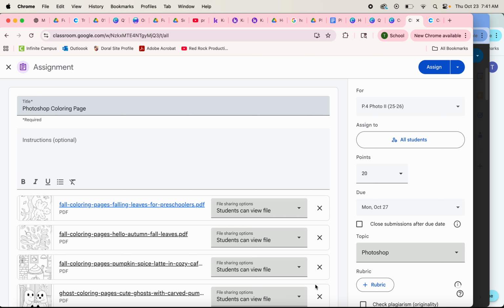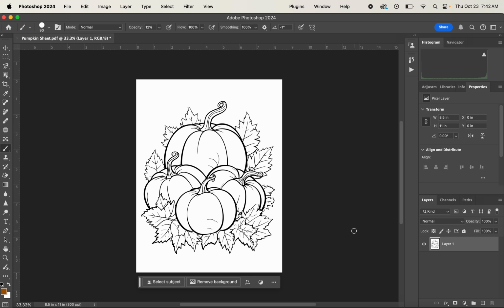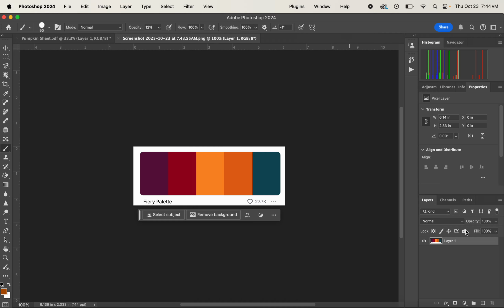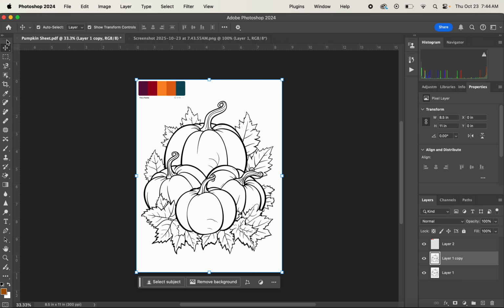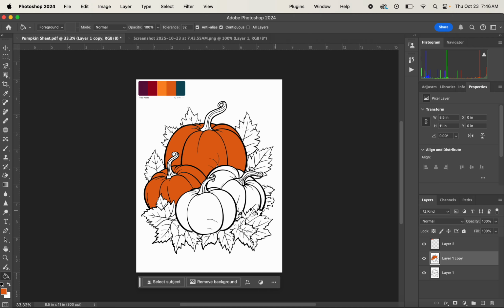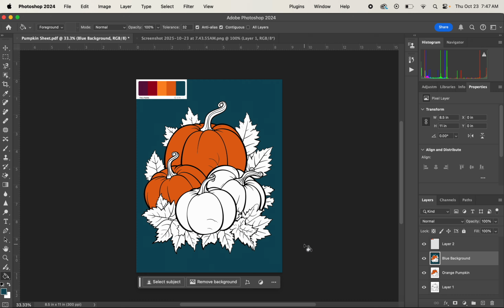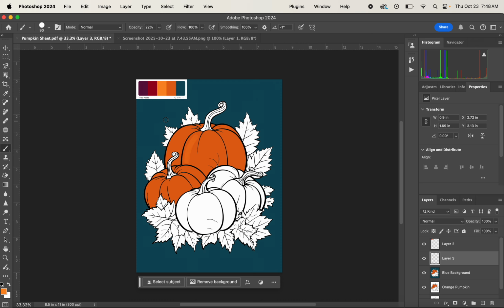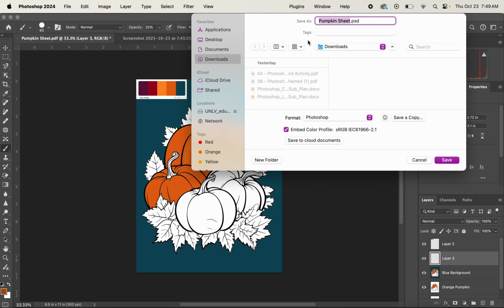Photoshop Coloring Page